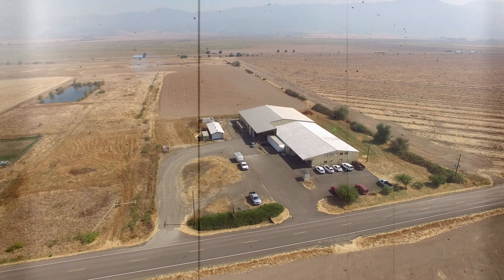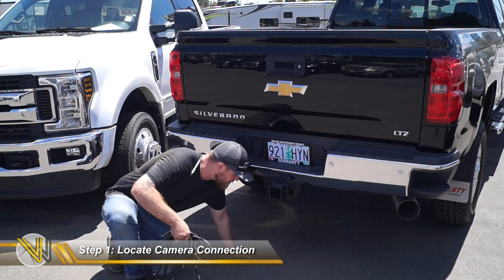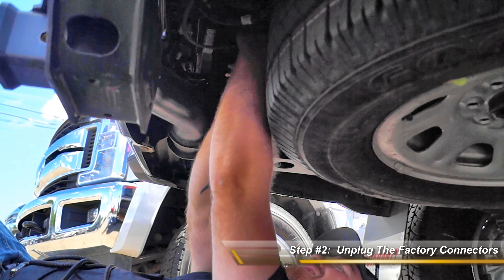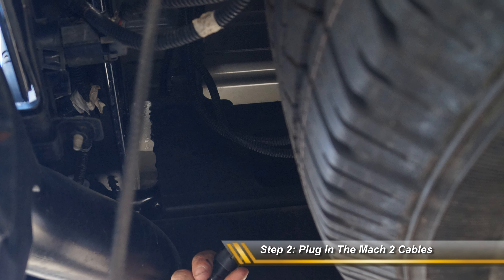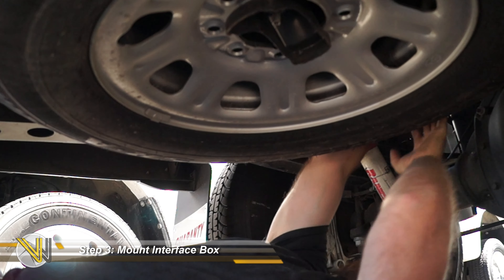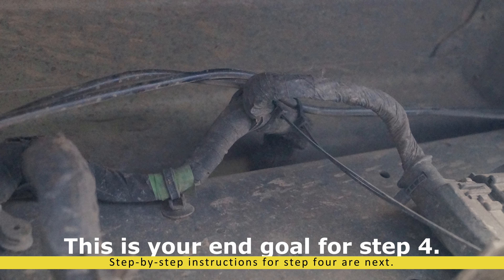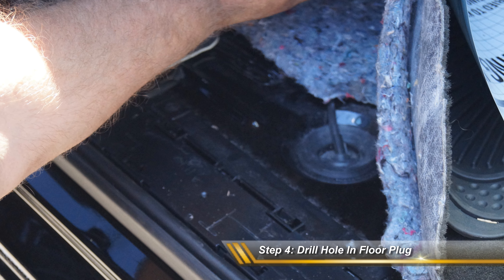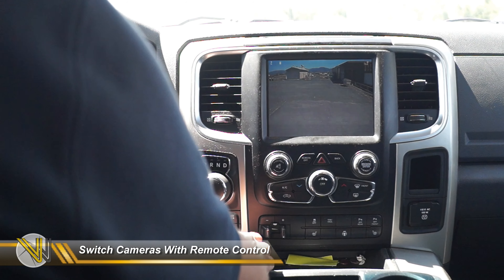Visionworks Cameras Mach 2 install Chevy 2016 to 2019 (Part 2)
This video is part 2 of 2 for installing a Visionworks  MACH 2 system on a Chevy 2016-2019 pick-up.

This in dash integrated system allows you to watch a digital wireless cameras in the same in-dash monitor that you watch your factory tailgate camera.